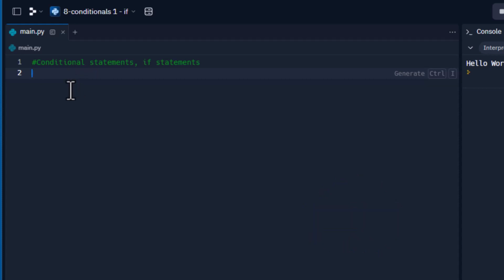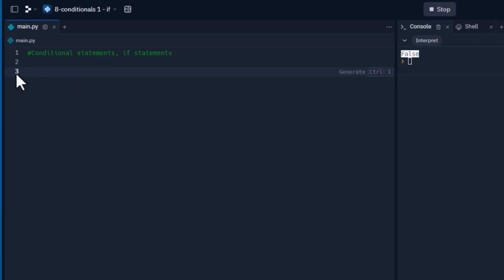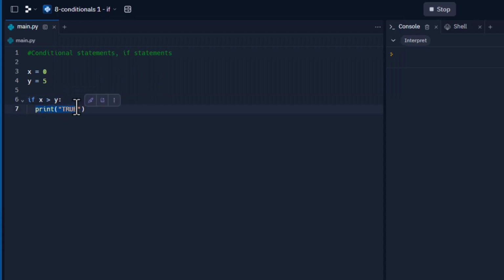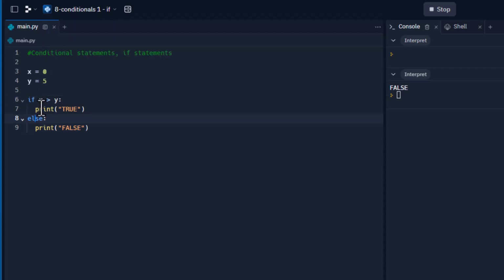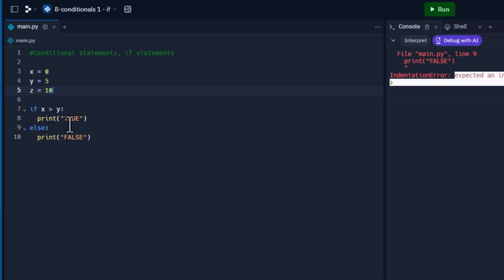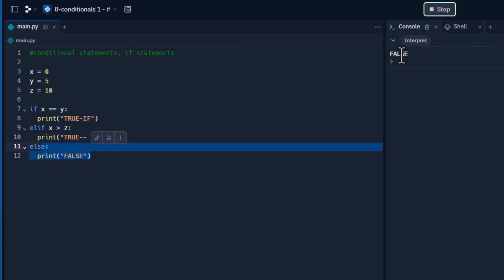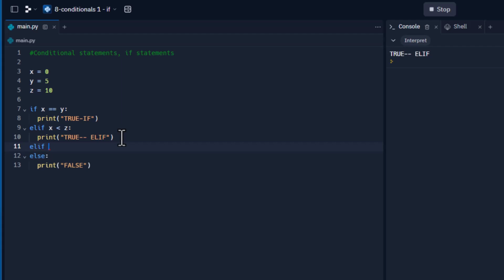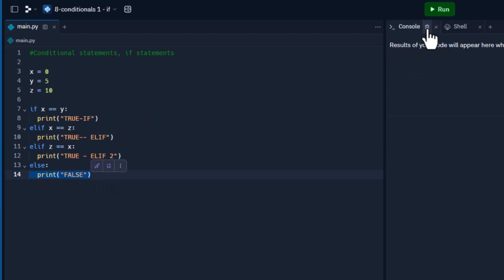10- Conditional Statements in Python: Mastering If/Else & Elif - Mr. Hollaway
🌐 Elevate your Python programming skills with the tenth episode of Mr. Hollaway's Foundational Python Skills Series, dedicated to mastering conditional statements. Starting with the basics of Boolean expressions, this video seamlessly guides you through the intricacies of 'if', 'else', and 'elif' statements. Learn how to implement these fundamental control flow statements in your Python code, from simple conditions to complex chains of multiple 'elif' statements. Ideal for beginners, this tutorial simplifies these concepts with practical examples, enabling you to write more dynamic and responsive Python code. Whether you're just starting or looking to brush up on your Python basics, this episode is a valuable addition to your coding toolkit. Discover the power of Python conditionals and start coding with logic and creativity!

00:00 Introduction
00:32 Boolean expression
02:03 Conditional statement
04:17 Else statement
06:02 Indentation
07:14 Elif
09:17 Multiple elif's